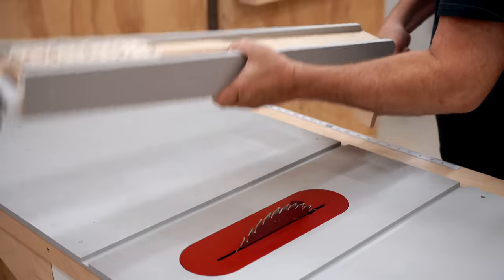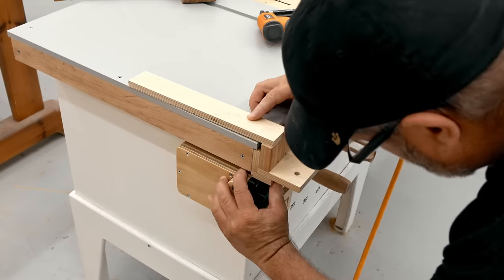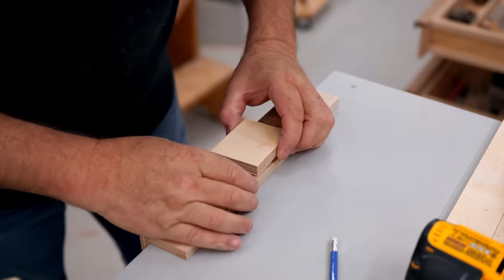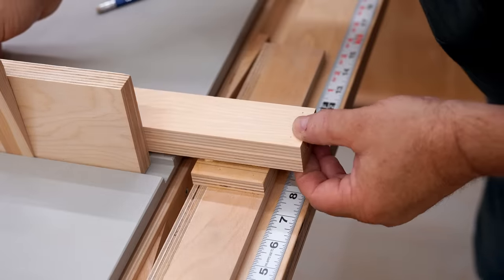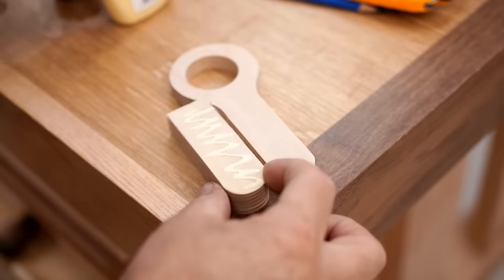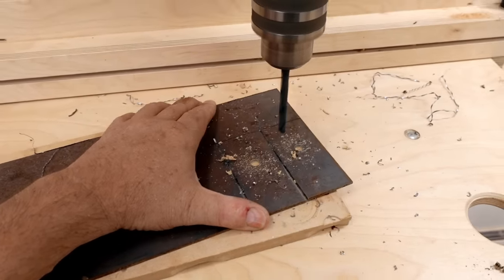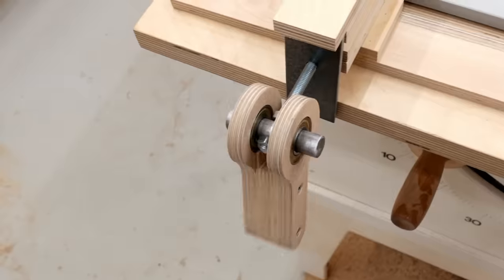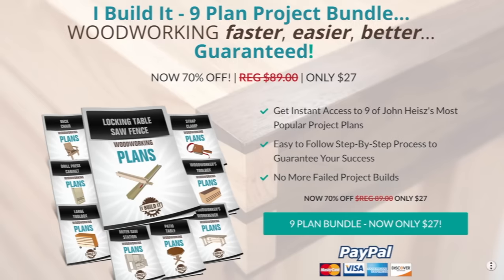This is a Game Changer - Making the Table Saw Fence YOU Asked For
While there's nothing wrong with my older fence design, I thought that this one would be an interesting challenge - to make a self-squaring fence that locks on the back as well as the front. I've had a number of people who have asked if this could be done and I figured now is as good a time as any to answer that!
Yes, it can! And it works beautifully.